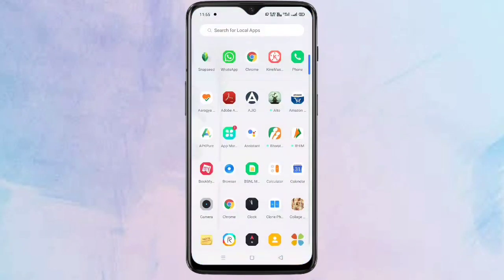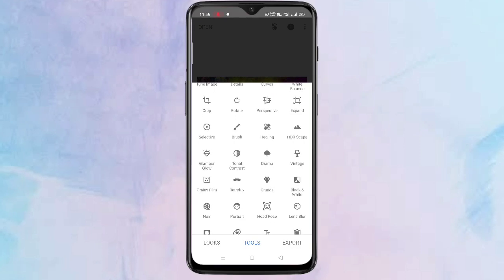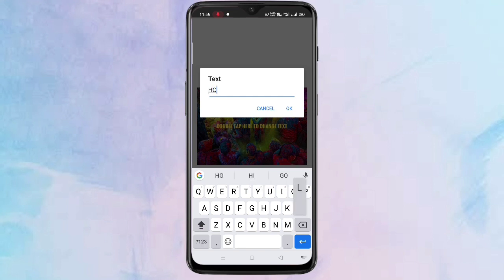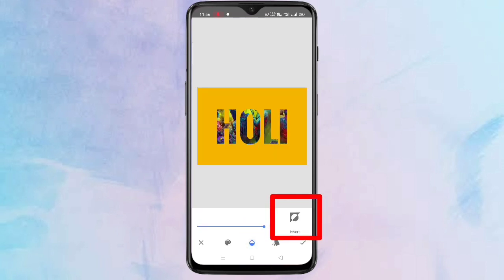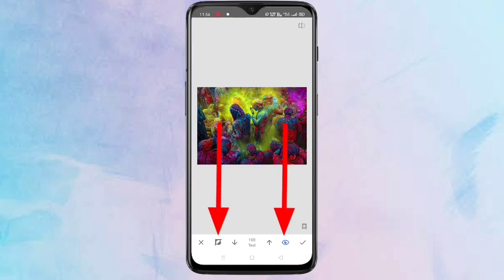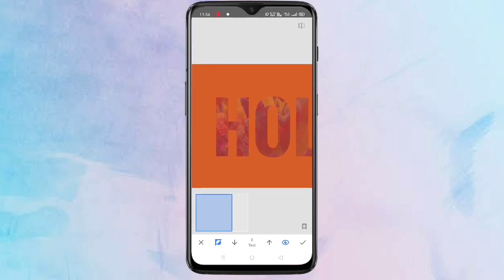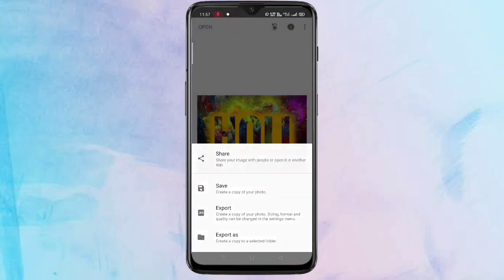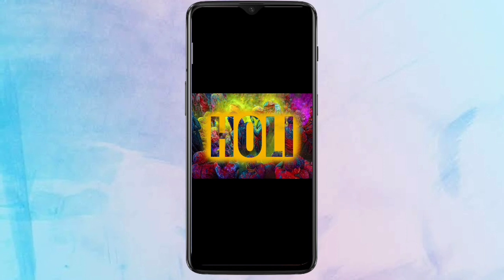Snapseed Tutorial | How To Do GLOWING Text Effect In Snapseed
Hai friends this video shows that how to do glowing text effect in Snapseed